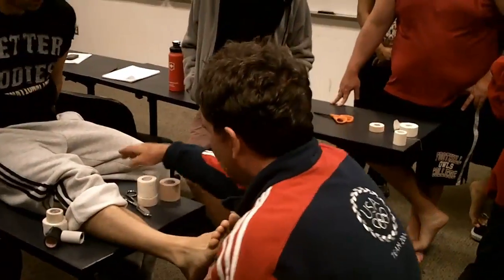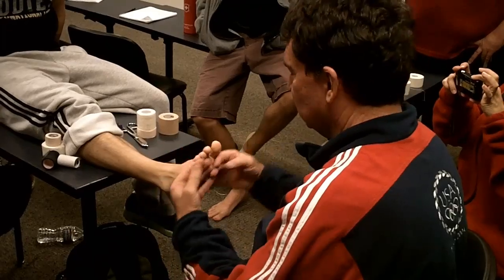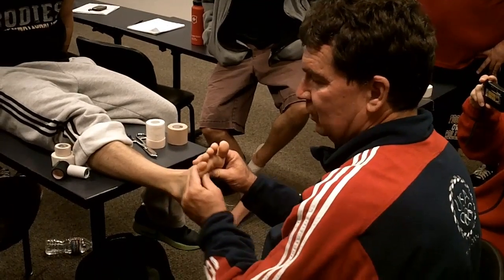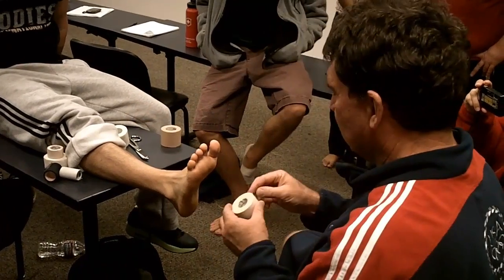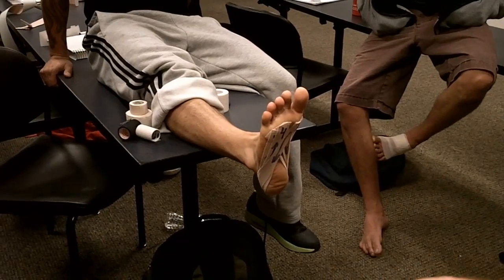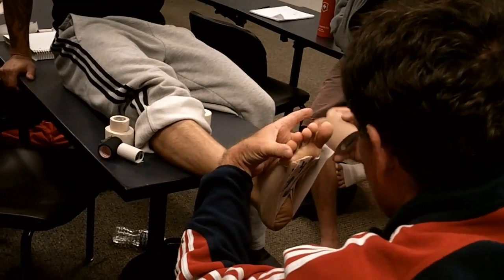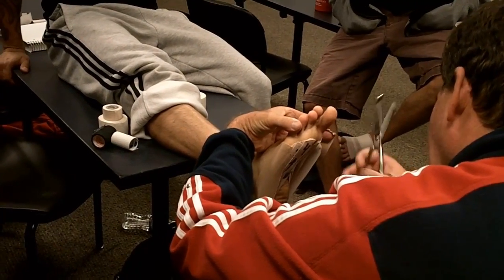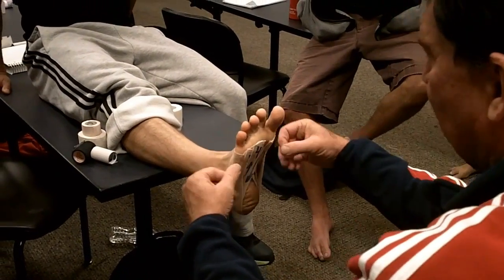How to Tape a Pronated Arch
Foothill College professor Gary Lang shows how to tape a pronated arch to provide additional shock absorption.